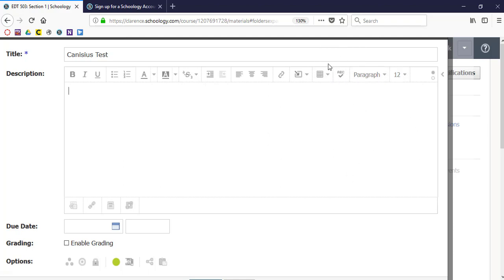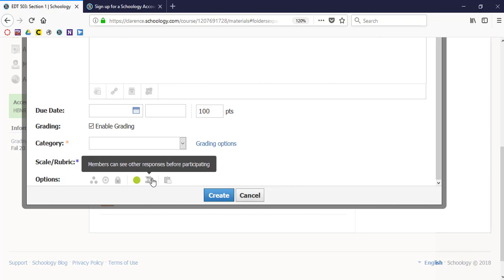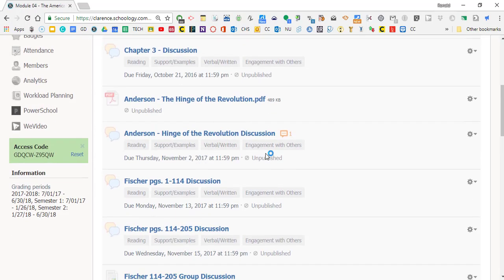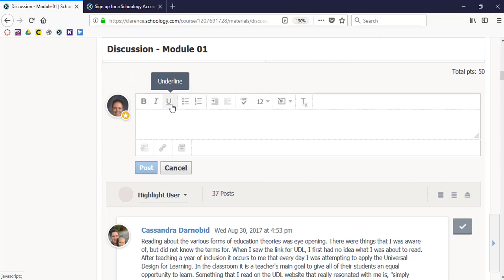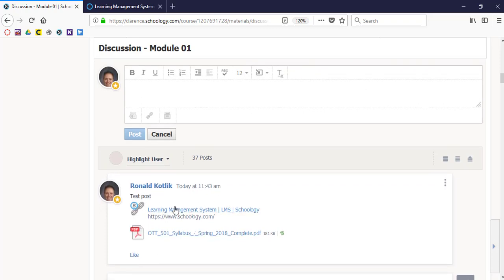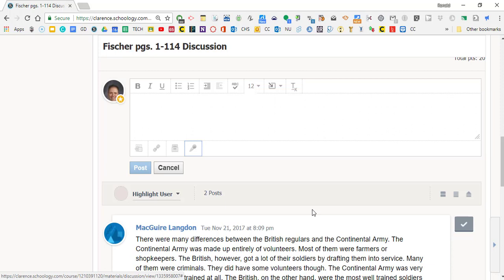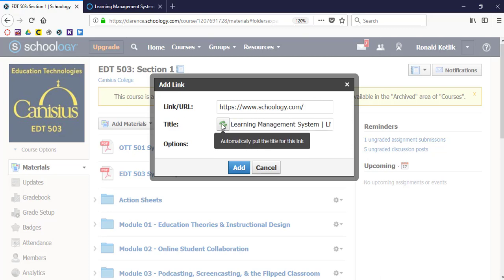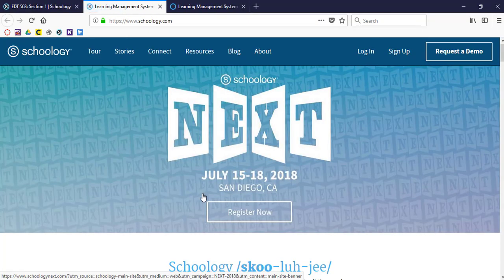CPD - Schoology 02 Posting, Adding Links, & Adding Files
Have you ever wanted to use Facebook as a classroom tool but were afraid of all the problems associated with using social media with students? Schoology is a "Facebook" like product that eliminates those problems and allows teachers to use social media in a responsible fashion and teach students important digital literacy skills. Schoology feels like Facebook but are completely closed from the rest of the digital world. Teachers can create class accounts where only individuals in a particular class can gain access to the class on Schoology. Participants in this series will learn how to create Schoology classes, add files and links to their classes, create assignments, and manage a classroom calendar.